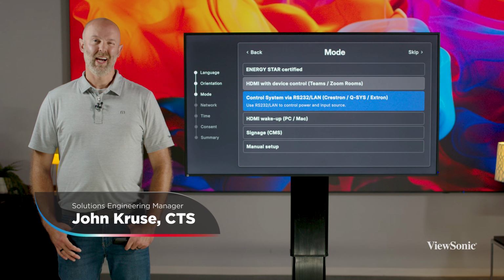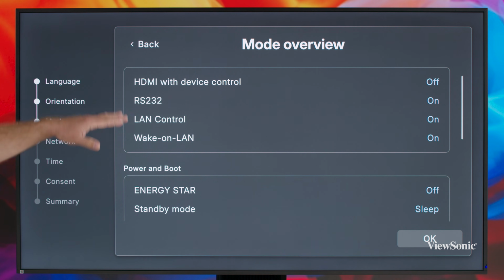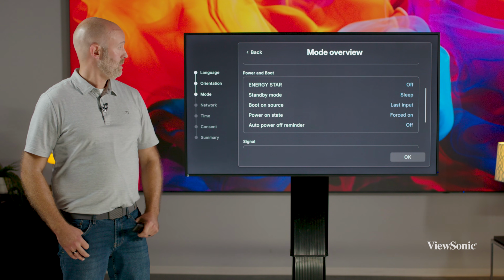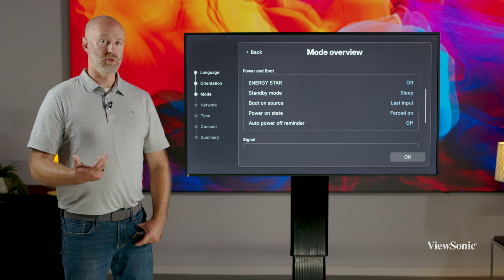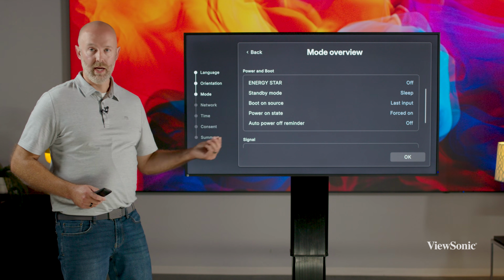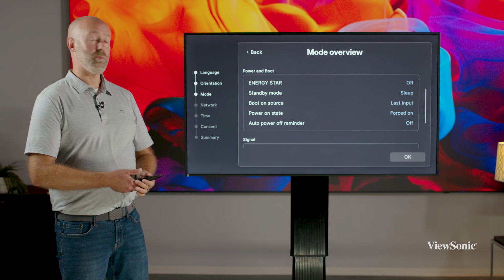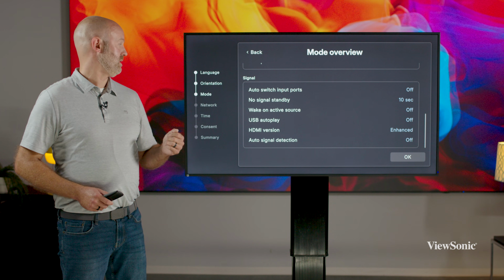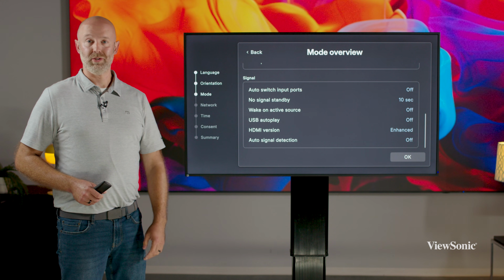ViewSonic CDE31 Series Setup Modes: Control System via RS-232/LAN (Crestron/Q-SYS/Extron)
Got a Crestron, Q-SYS, or Extron system running the room? This walkthrough covers setting up RS232 or LAN control on the ViewSonic CDE31 series, so your control system handles power and input switching.